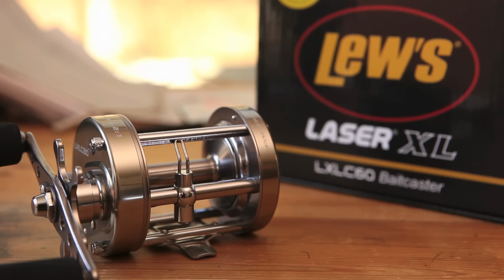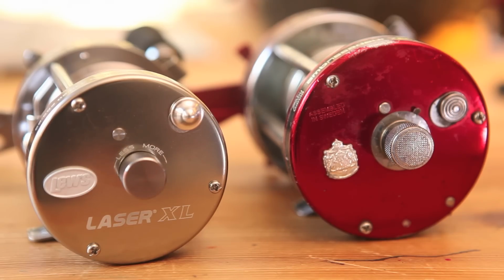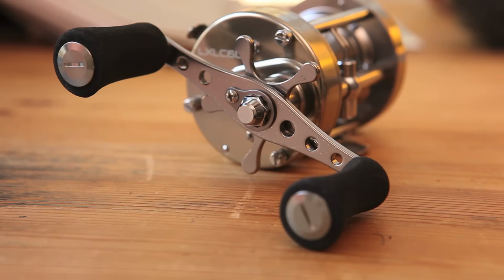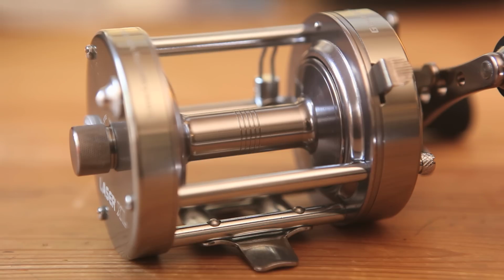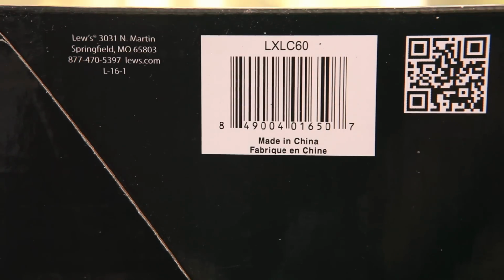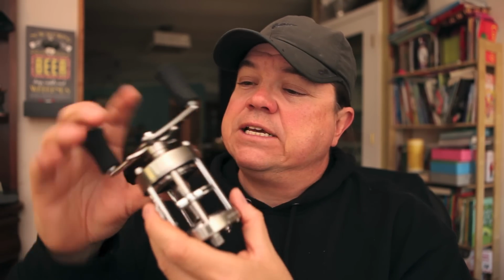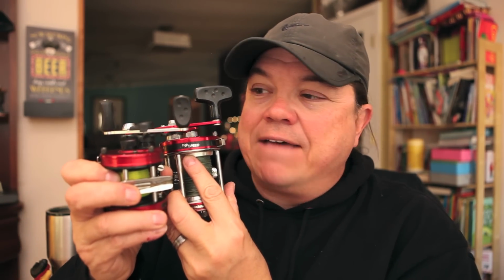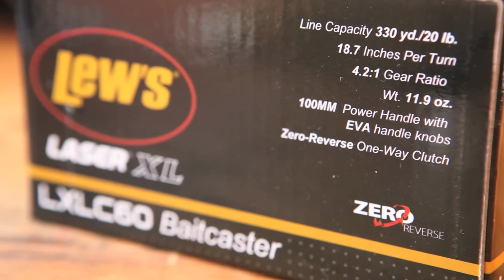An Affordable Catfish Reel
In this video we take a look at the LXLC60 baitcasting reel from Lew's.  Is this an affordable catfish reel alternative to the legendary Abu Garcia reels?  Our year long test will see where this baitcasting reel stands.  Hopefully this will help you find the best catfishing reel.